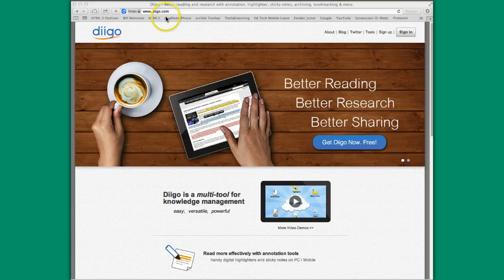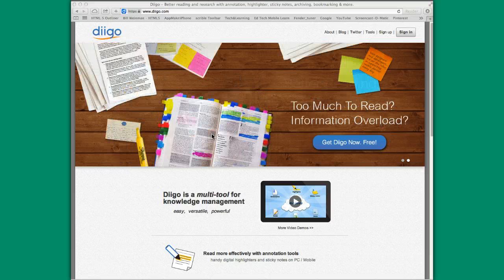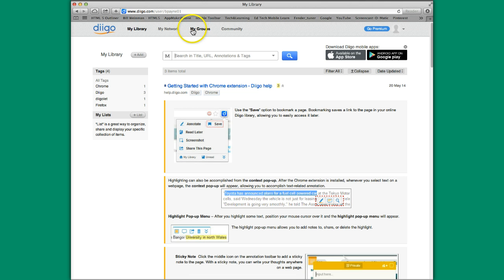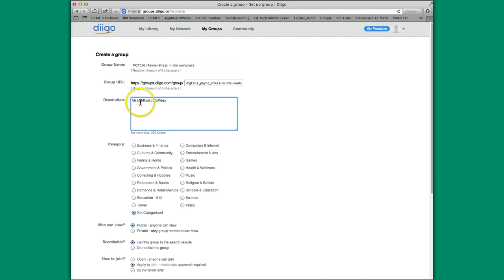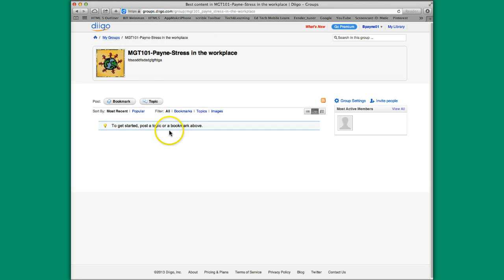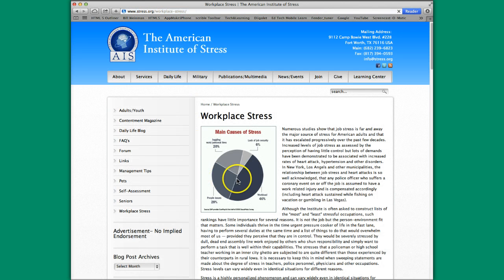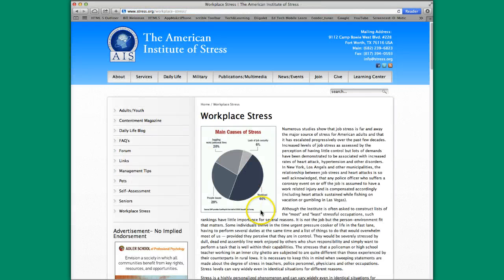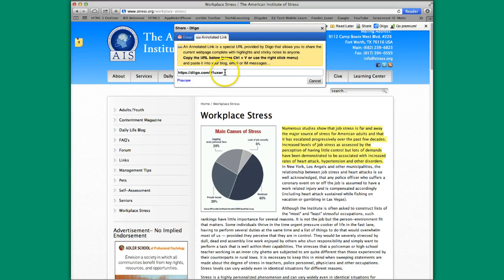TEC_Diigo_ProblemSolving_Research